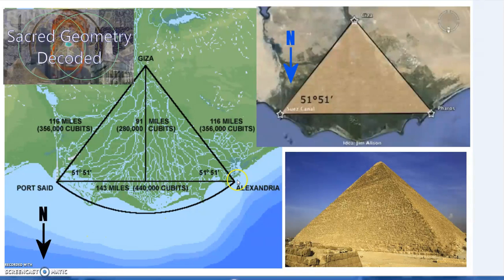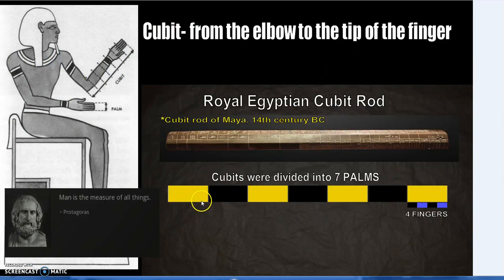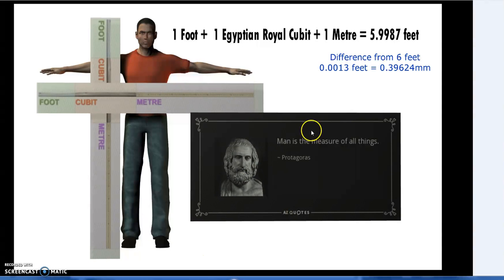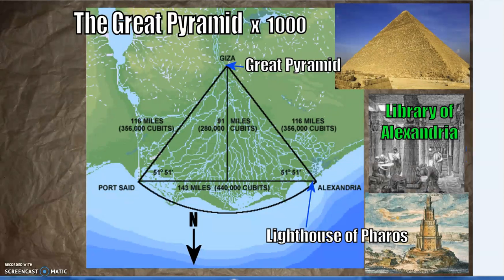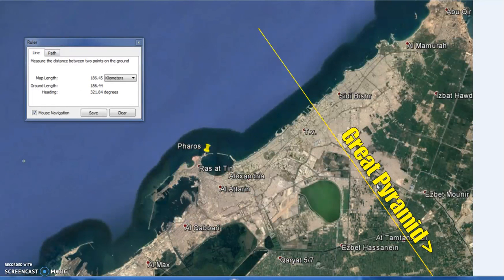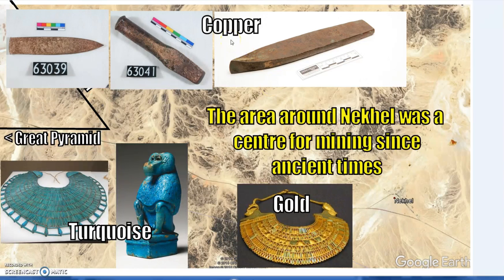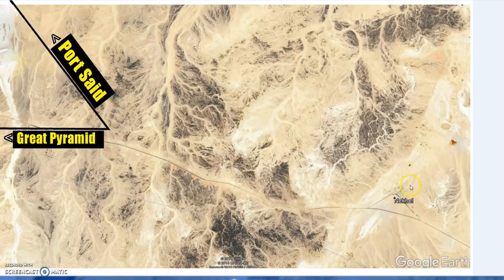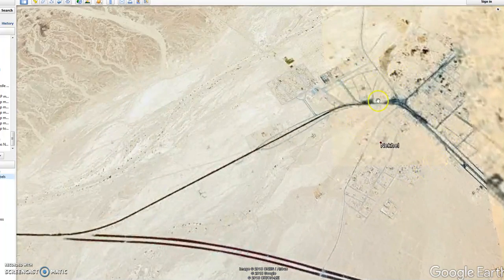Great Pyramid & Testing the Nile Delta Projection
Testing the locations of the projected angles of the Great Pyramid.
Do they point to Alexandria (Lighthouse of Pharos) and Port Said at the northern entrance to the Suez Canal?